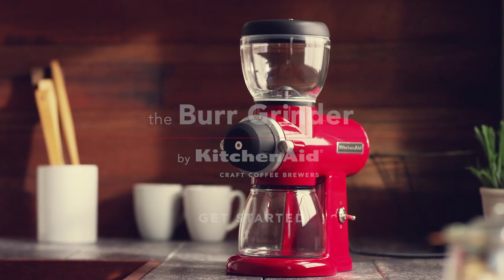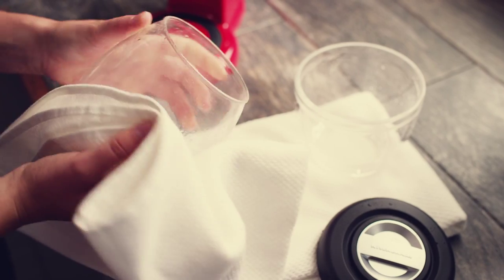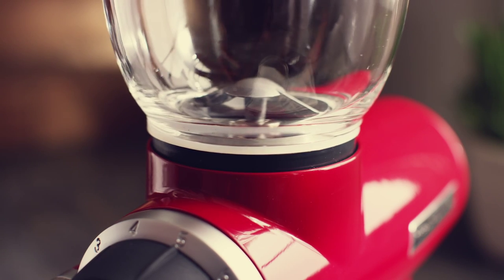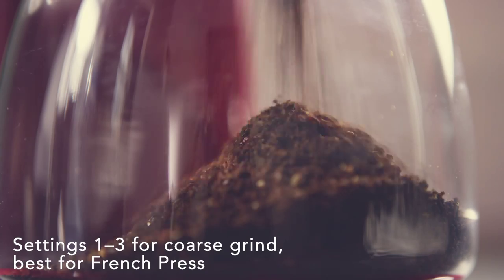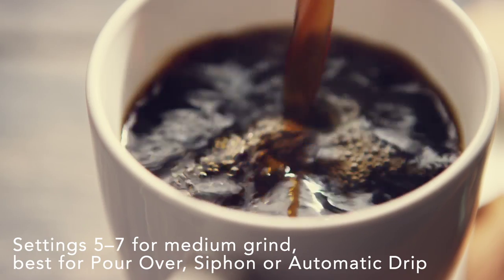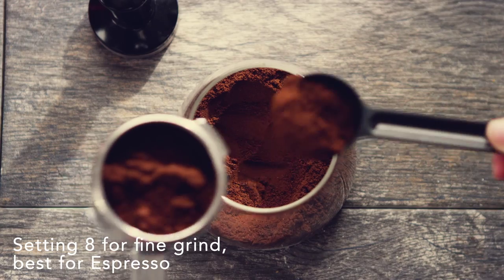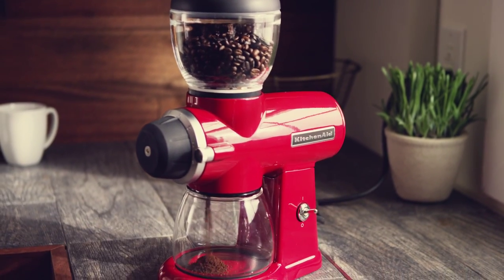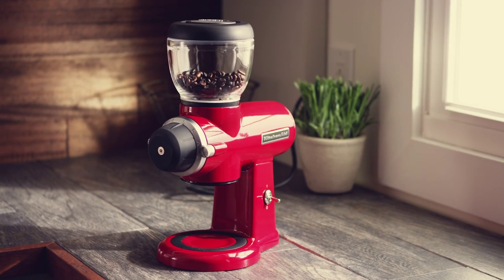How To: Use the Burr Grinder | KitchenAid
Learn how the Burr Grinder lets you select the grind so you can brew fresh, flavorful coffee.